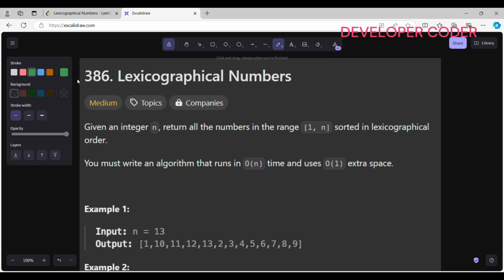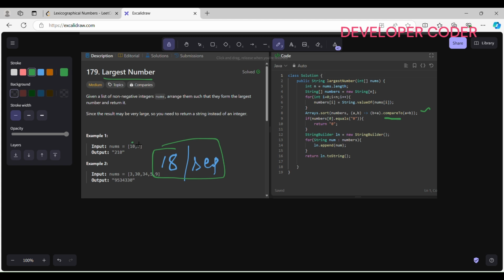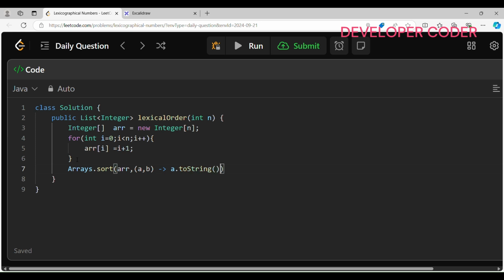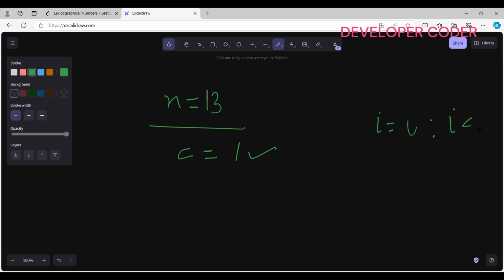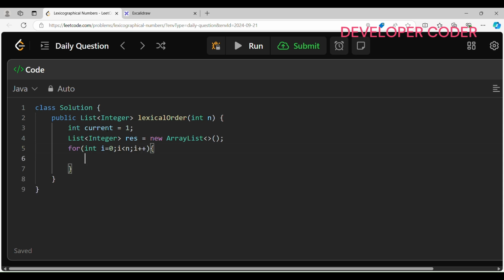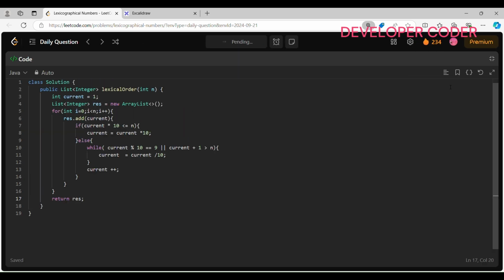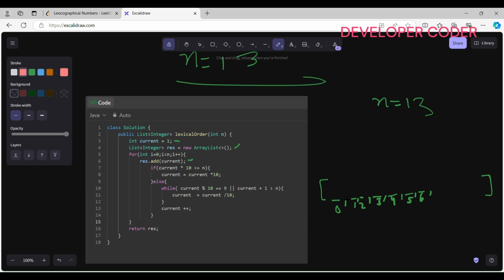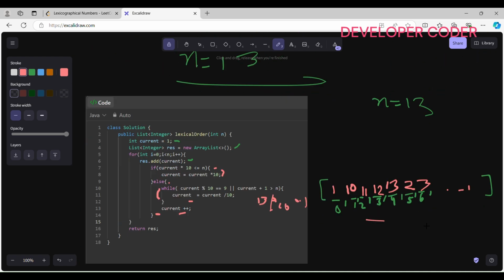Lexicographical Numbers | Leetcode 386 | O(n log n) to O(n) | Java Code | Developer Coder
Welcome back to Developer Coder! 👨‍💻 Today, we tackle the LeetCode problem #386 - Lexicographical Numbers using an optimized approach in Java. 🚀

In this video, you'll learn how to generate numbers in lexicographical order with a time complexity improvement from O(n log n) to O(n). This problem is a fantastic way to strengthen your knowledge of sorting algorithms and efficient numerical generation strategies. Watch the full coding breakdown and understand the Java implementation step-by-step! 💻